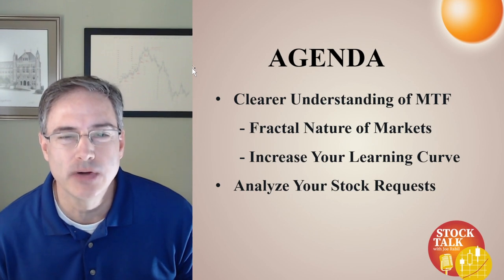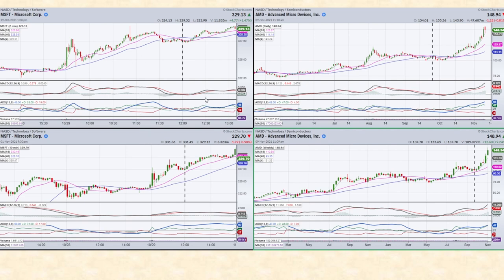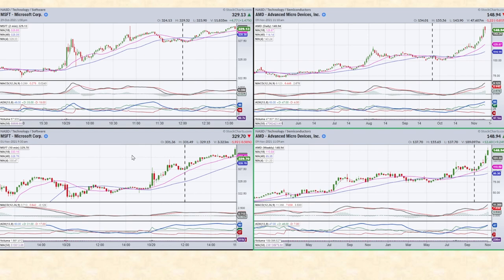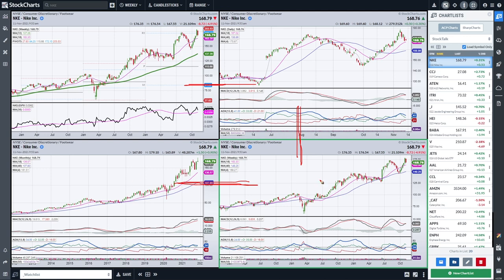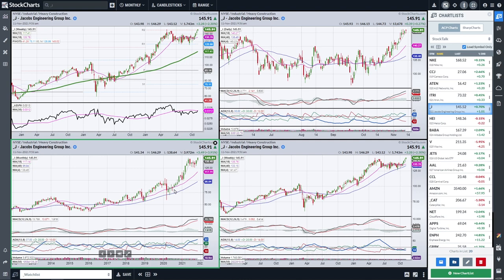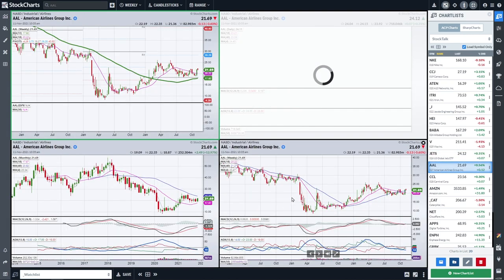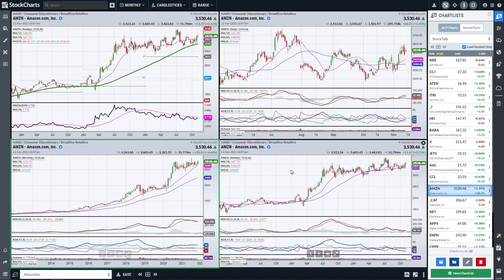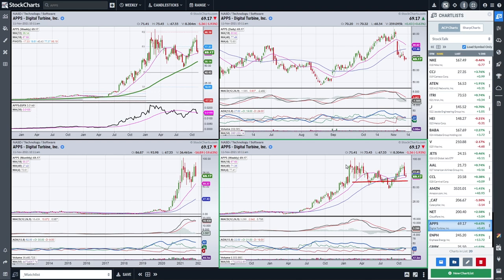You Want to Get Better at Trading? Try This | Joe Rabil | Stock Talk (11.11.21)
Joe Rabil of Rabil Stock Research discusses his background in more detail and talks about the significant amount of intraday trading he has done over the years.  He explains the reasons for that and the fractal nature of the markets.  Then Joe analyzes the stock requests that came through this week.

00:00 - Intro
02:26 - Clearer Understanding Of Multiple Time Frame Analysis (MTFA)
11:06 - Nike (NKE), Cameco (CCJ), A10 Networks (ATEN), Itron (ITRI)
16:53 - Jacobs Engineering (J), Heico (HEI), Alibaba (BABA), Visa (V)
21:33 - US Global Jets ETF (JETS), American Airlines (AAL), Carnival (CCL)
24:54 - Amazon (AMZN), Caterpillar (CAT), Cloudflare (NET), Digital Turbine (APPS)